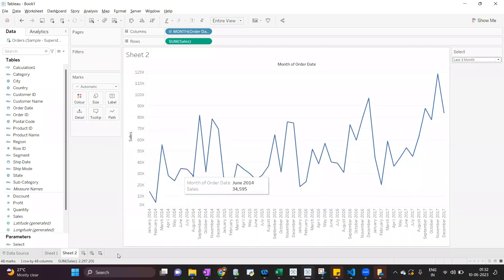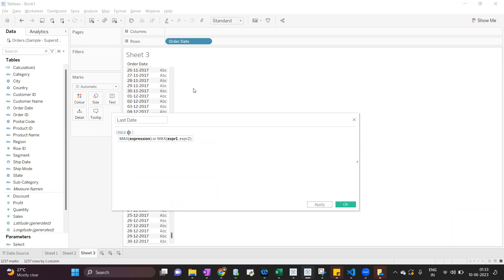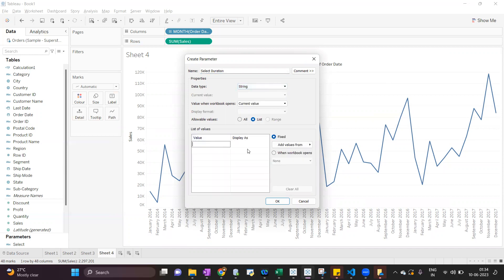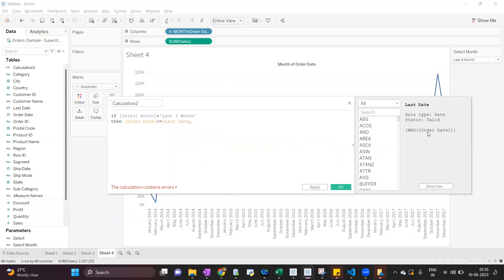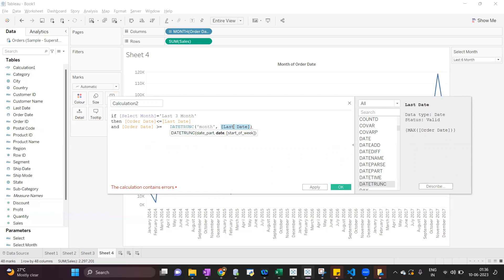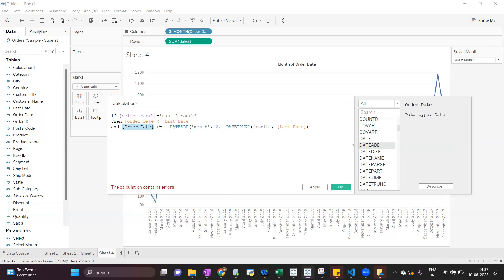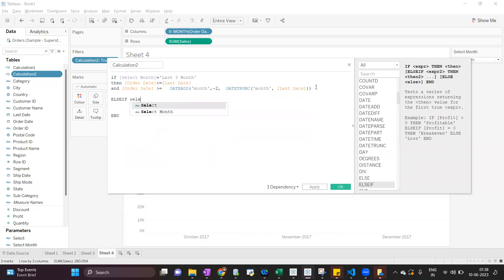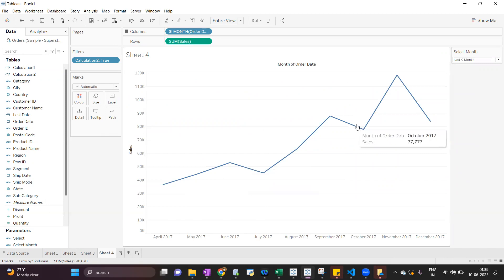Tableau Tutorial : Show Last 3/6/9 Month Data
Hi Everyone,

In this video, I have talked about how to show Last 3 / 6 /9 Month Data.

Thanks,